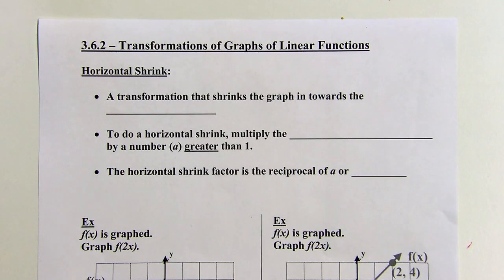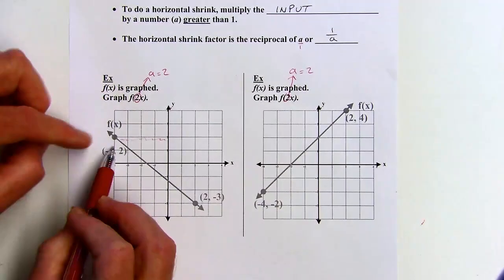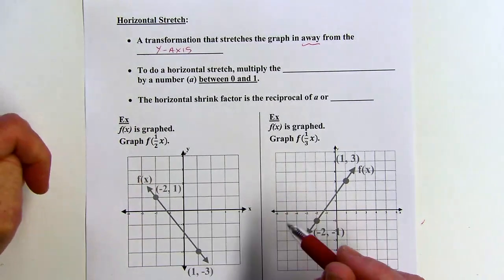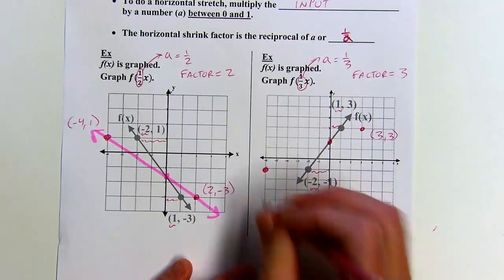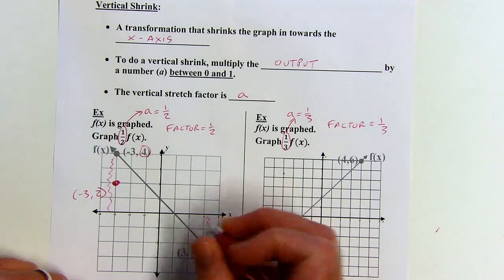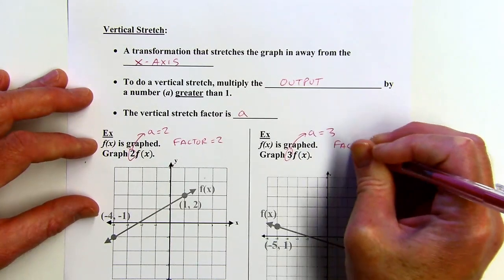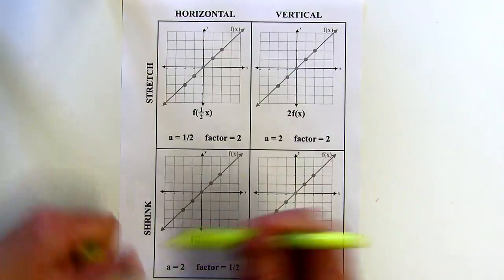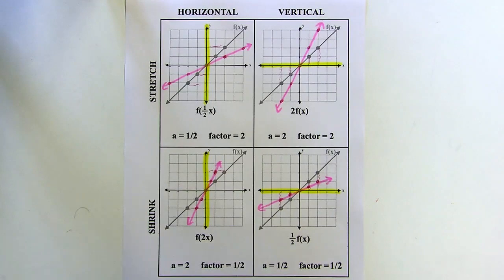Algebra 1 - Big Ideas 3.6.2 - Transformations of Graphs of Linear Functions - Shrinks/Stretches